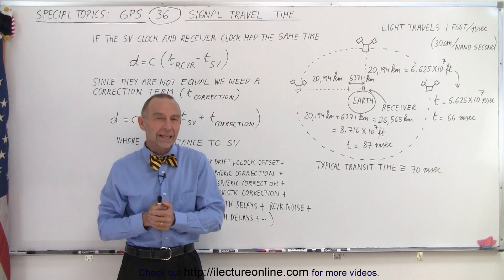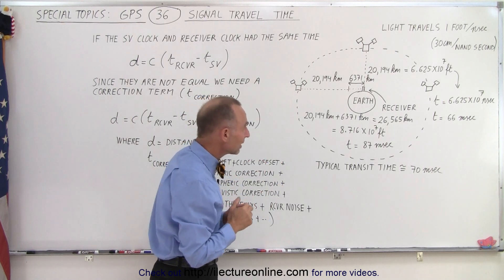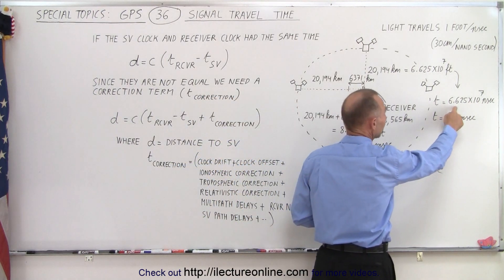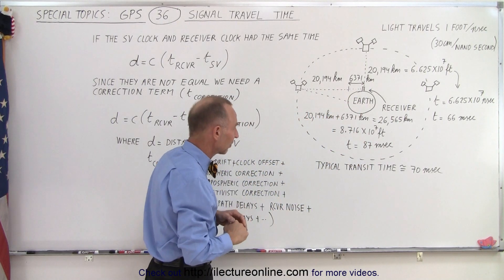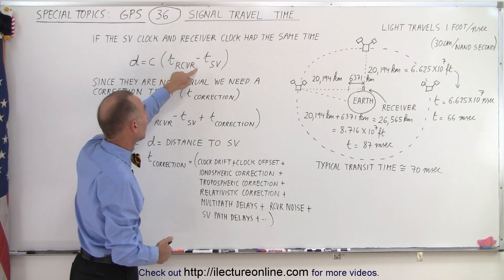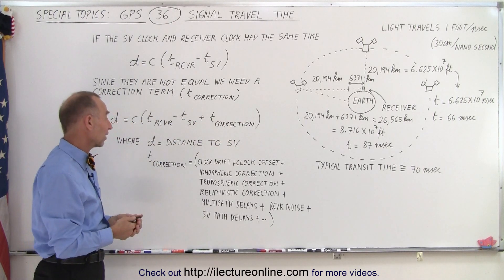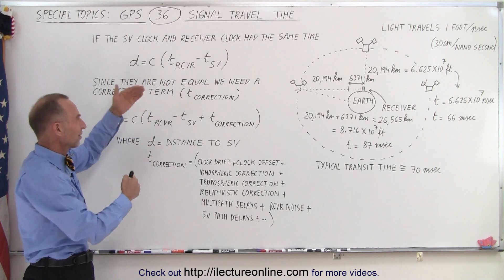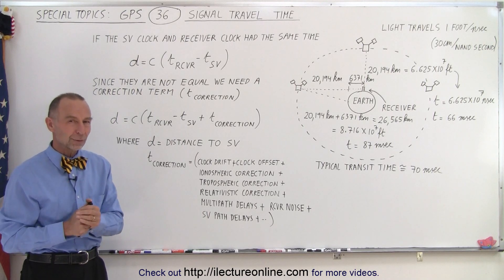Special Topics - GPS (36 of 100) Signal Travel Time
We will learn how much time it takes for the signal to travel from the SV (space vehicle or GPS satellite) down to the receiver.